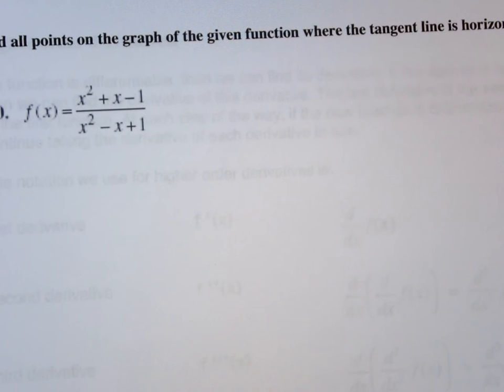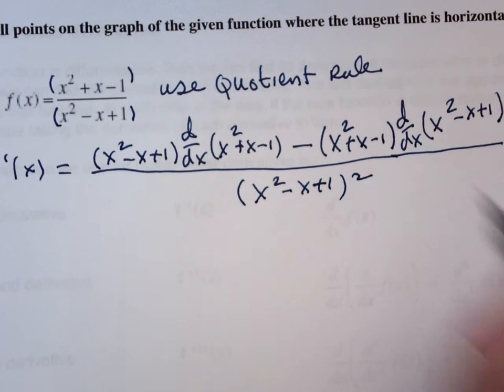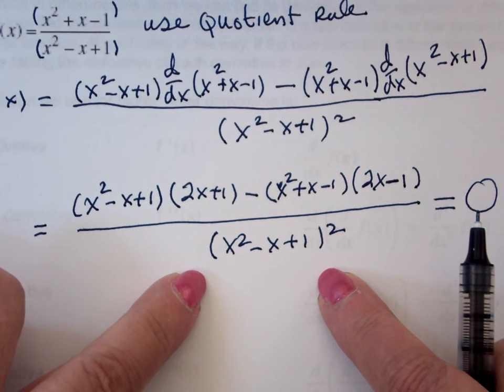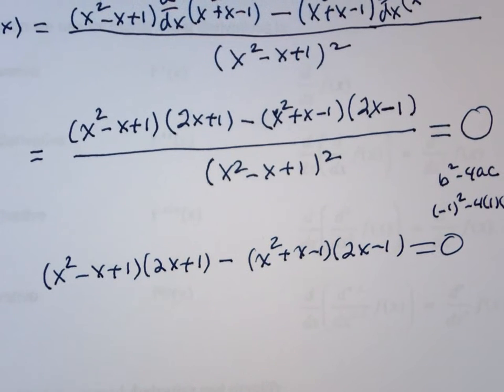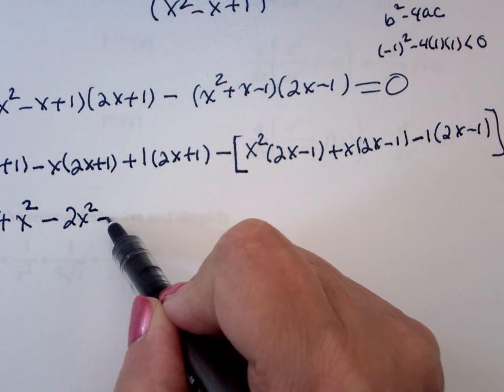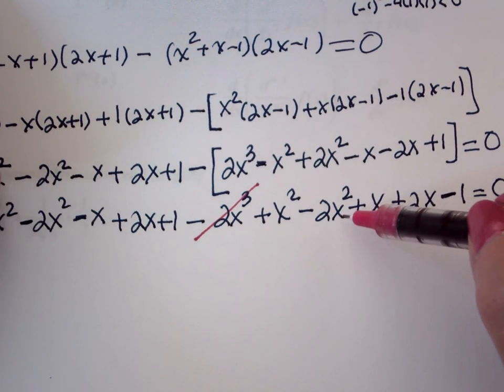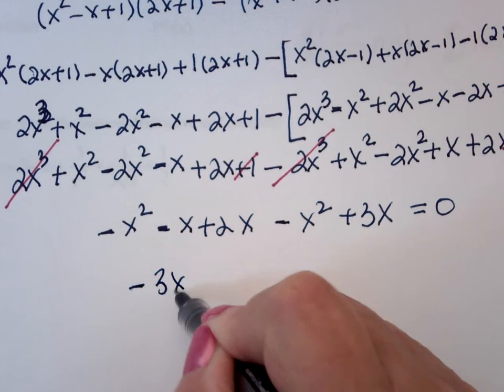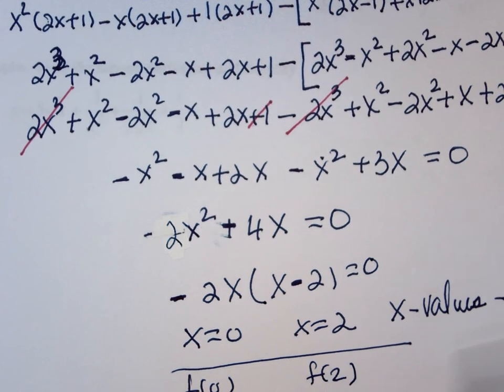212 2 3 page 21